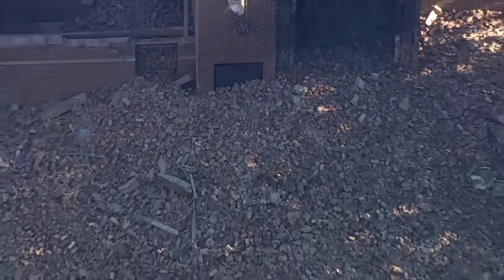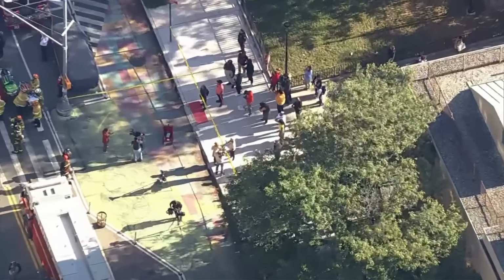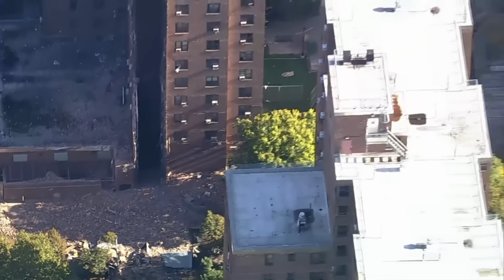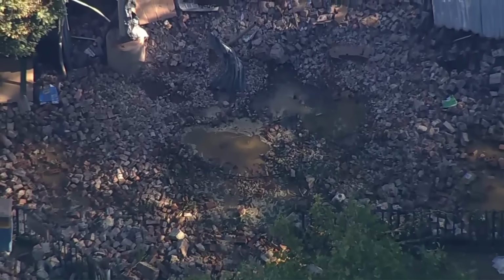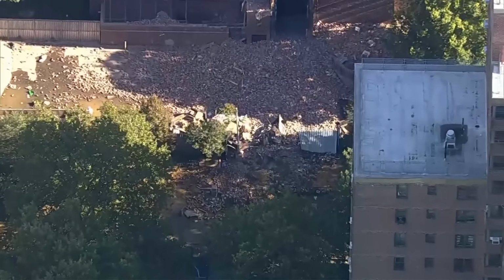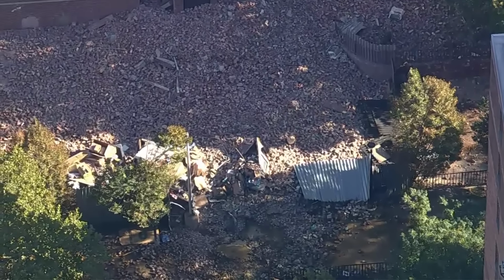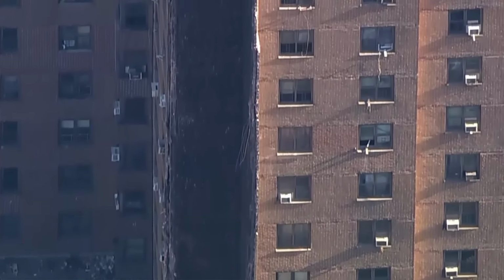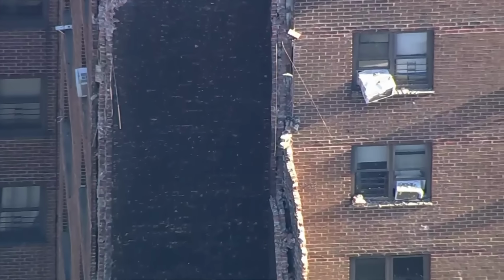BREAKING: Explosion at Bronx apartment complex leads to partial building collapse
A Bronx apartment complex suffered an explosion Tuesday morning. Here's a look at what we're seeing at the scene right now.